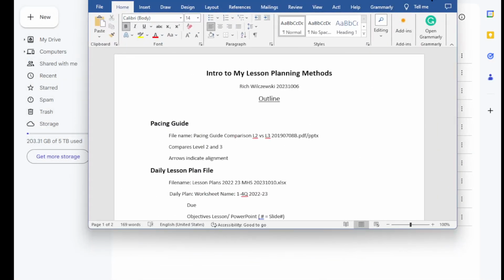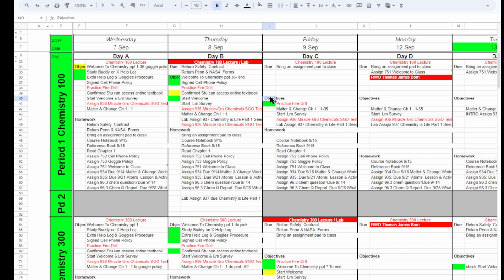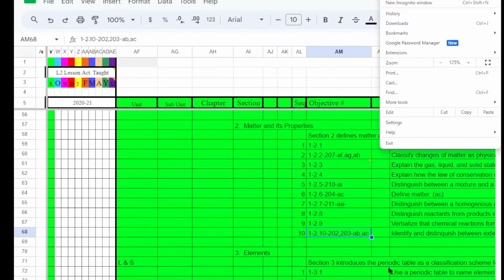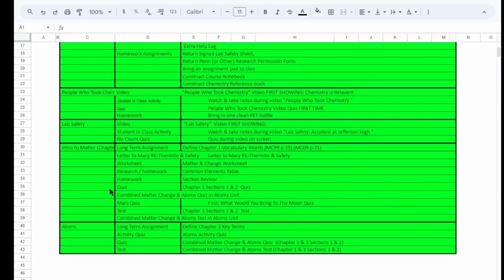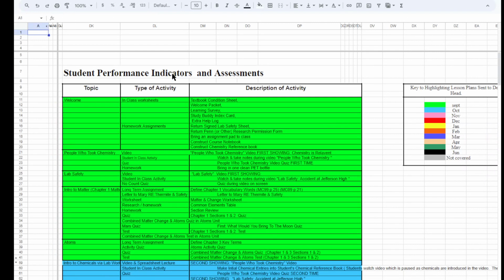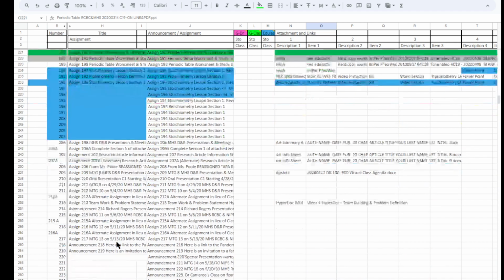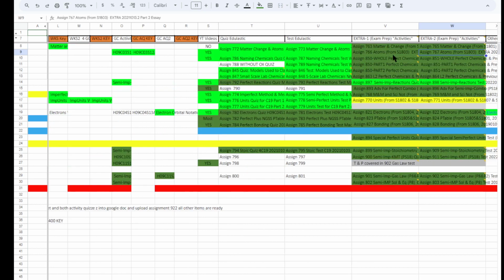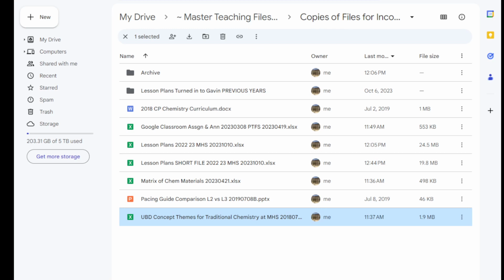Intro to Lesson Planning Wilczewski 20231011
Introduction  to Lesson Planning By Richard Wilczewski